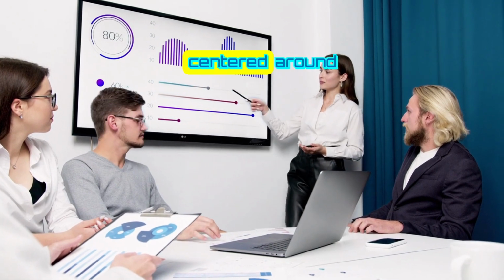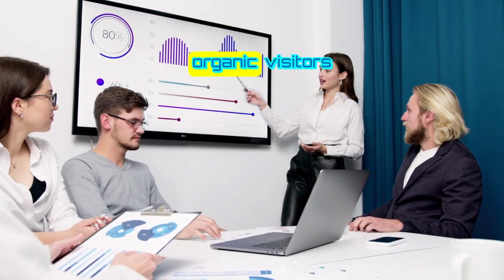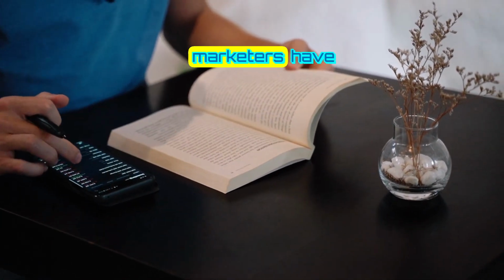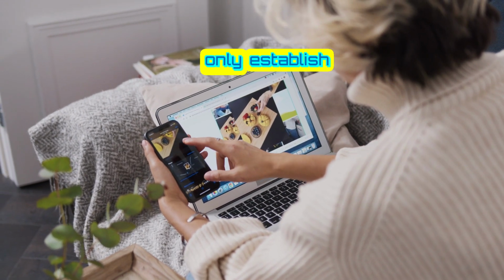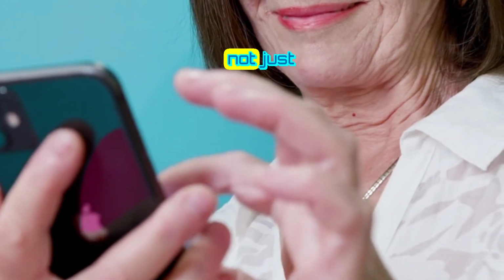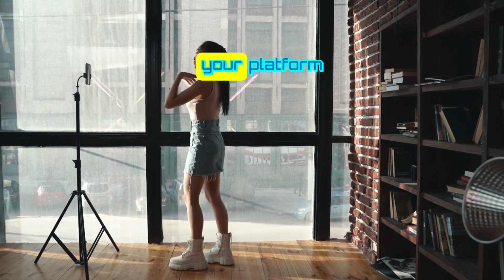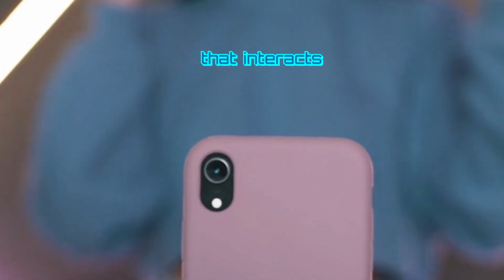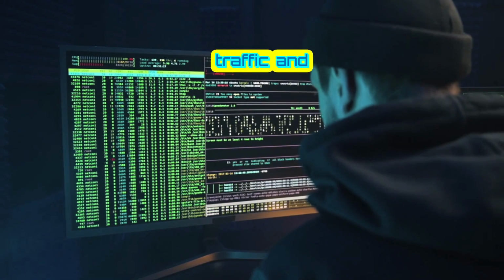5 Effective Strategies to Maximize Your Income as an Affiliate in 2025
5 Effective Strategies to Maximize Your Income as an Affiliate in 2025

How To Make An Additional $1,000 - $3,000 Per Day In Passive Income On Complete Autopilot In 2025...

How to Make Money with Affiliate Marketing 2025 | Beginner Tutorial

Start Affiliate Marketing With Zero Experience Today!

FREE Limited-Time WEB CLASS Reveals...👆